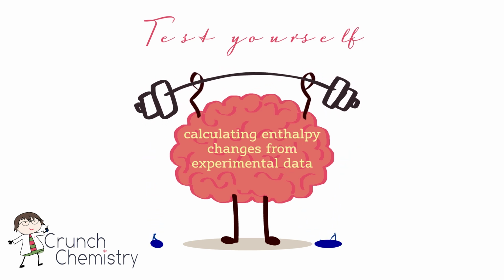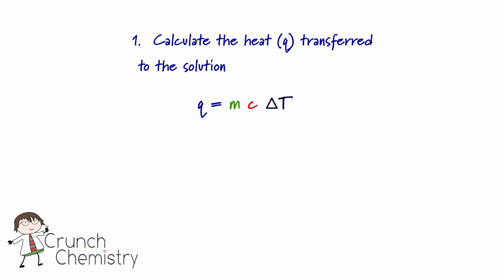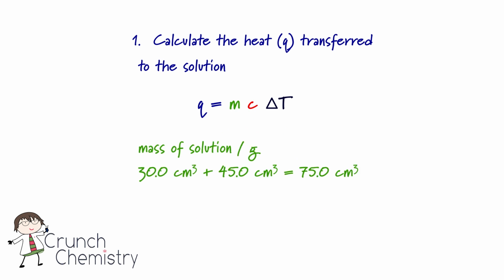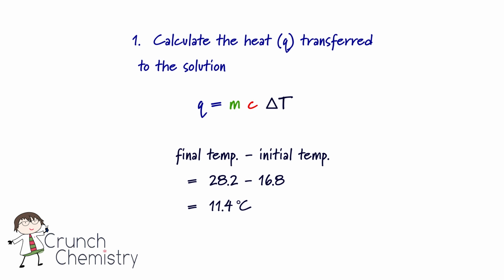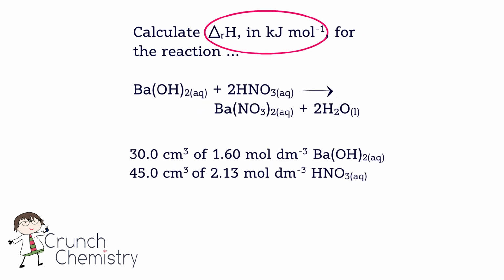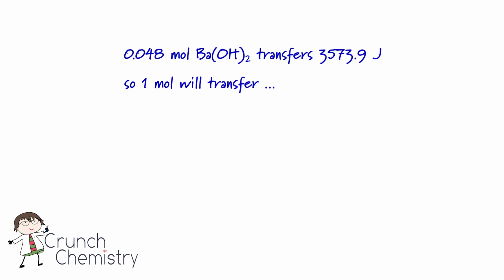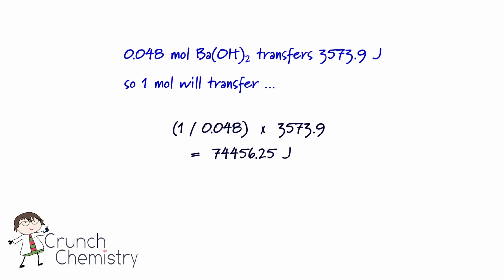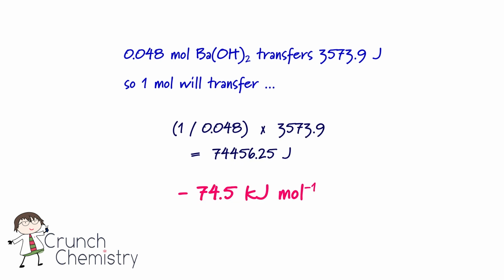How to calculate an enthalpy change from experimental data - exam question practice!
Calculating the enthalpy change of a reaction from experimental data is a common exam question - this video is a quick walk-through which gives you a foolproof method to follow 😊

It makes a BIG difference to a small channel like us (algorithm stuff 🧐).